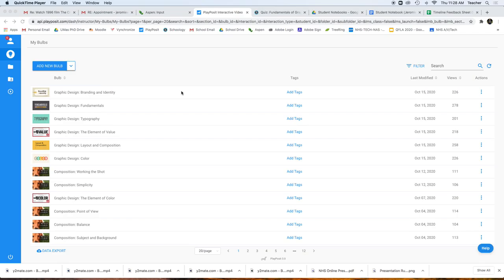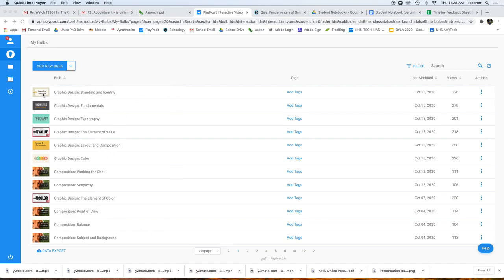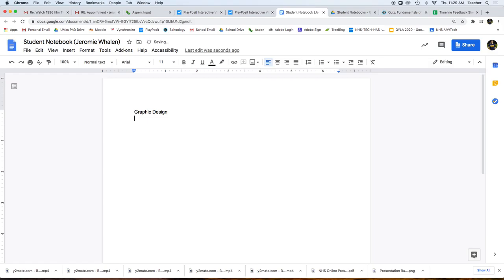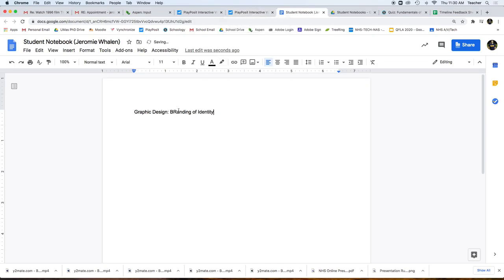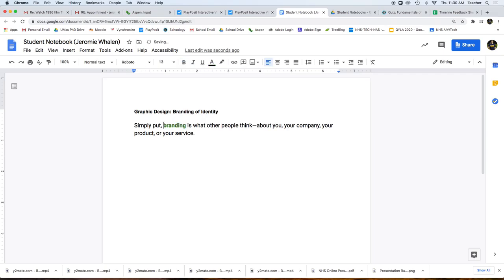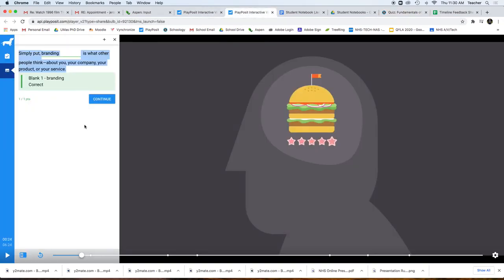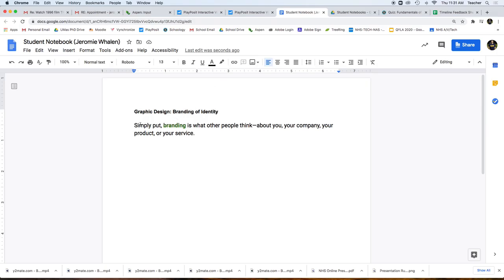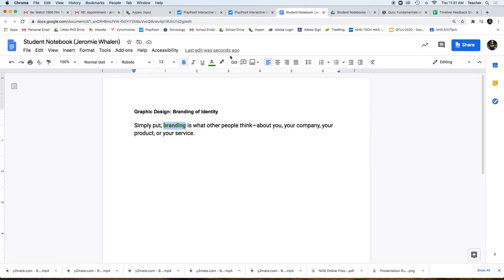Class Tutorial | Playposit, Notebook and Quizzes